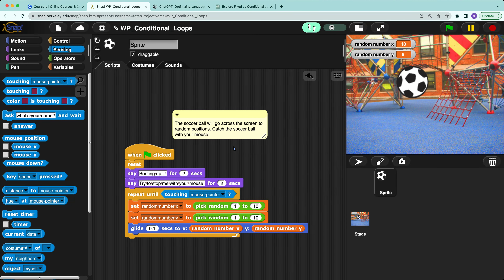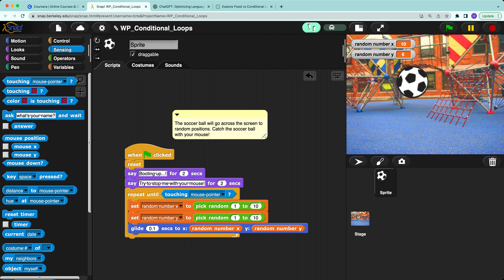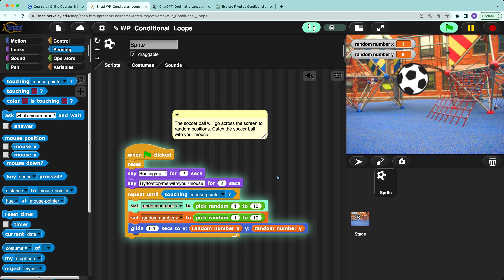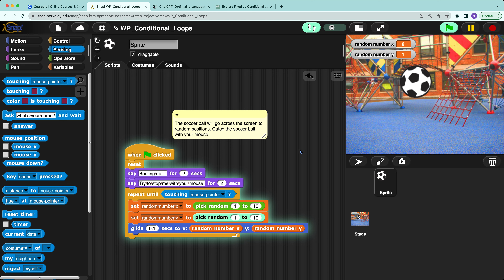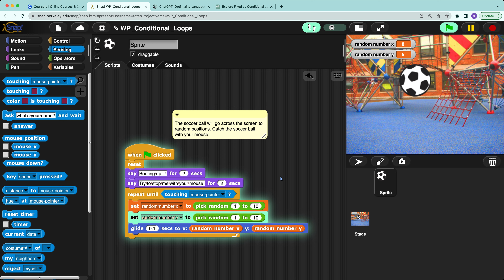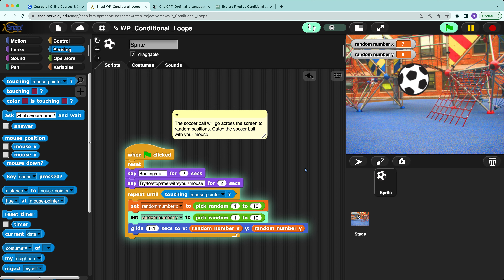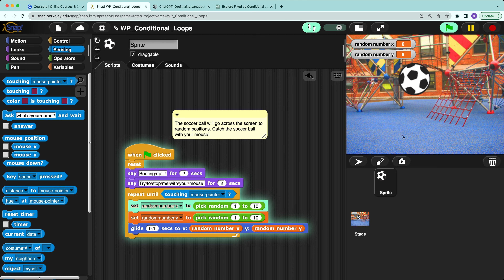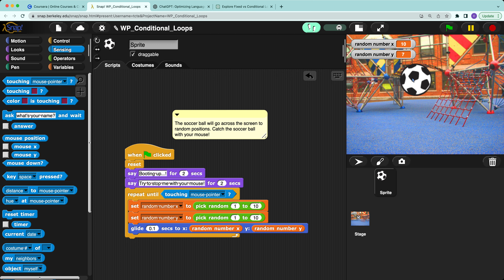Stop the soccer ball